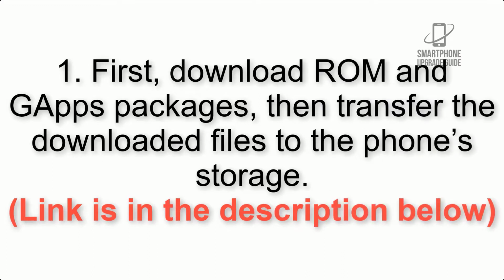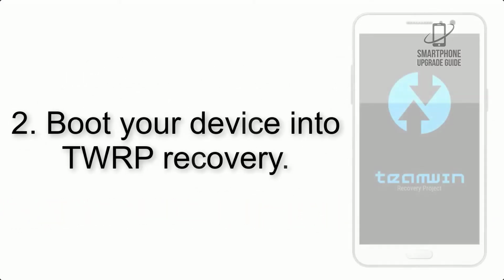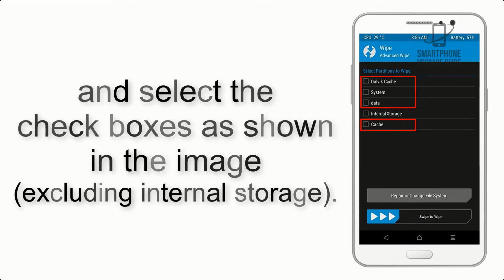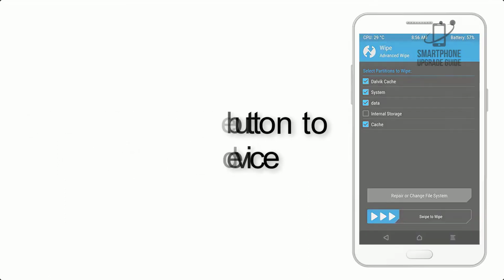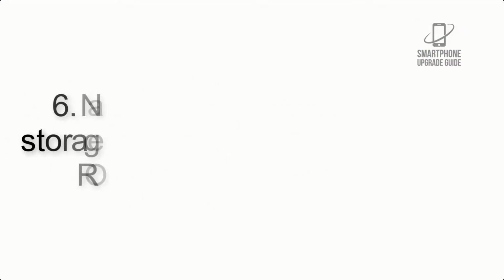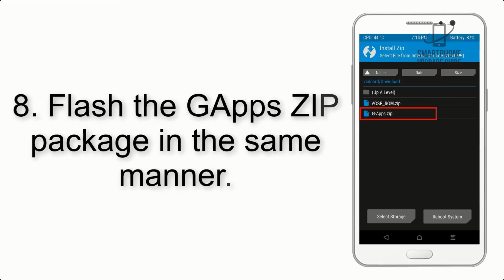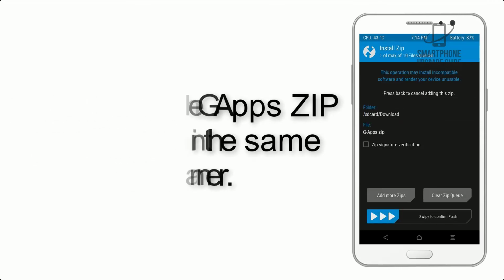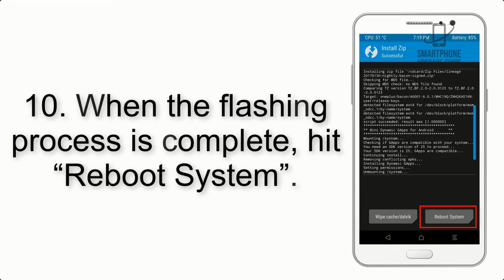Install Android 12 on Redmi 9 (LineageOS 19) - How to Guide!